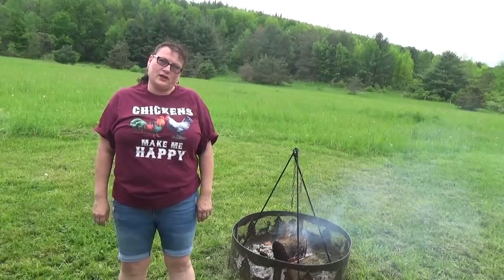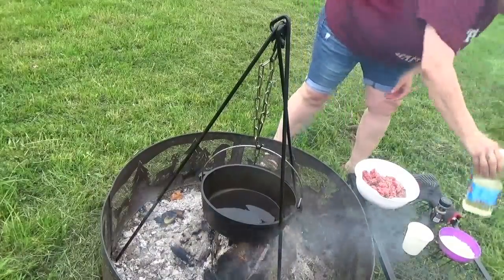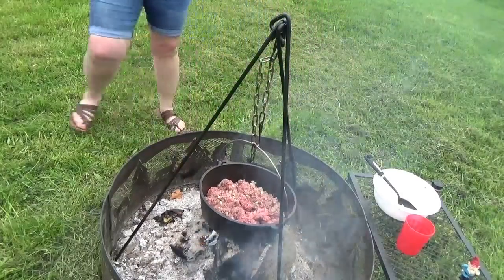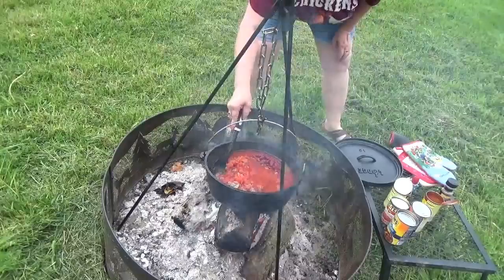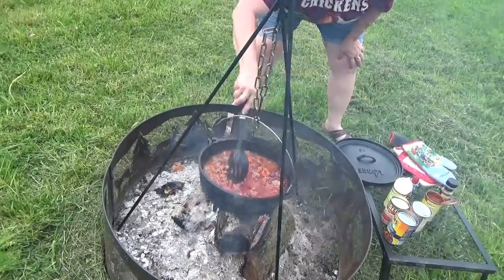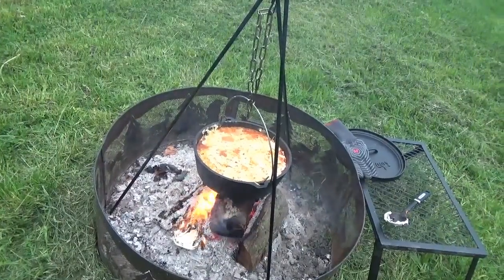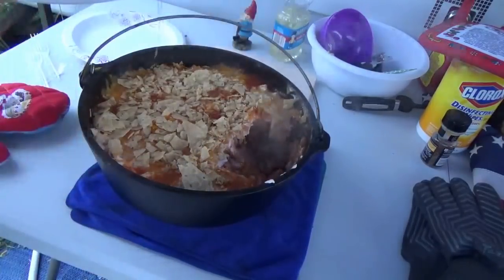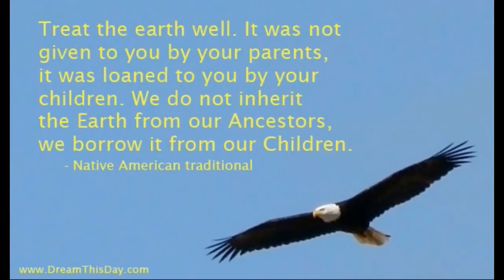Beef Enchilada Casserole in my Lodge Dutch Oven - Cast Iron Camp Cooking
Here's a super simple dinner to make to feed 6-8 folks, and fairly cheap as well. I used my Lodge 12 Dutch Oven for this beef enchilada casserole. You can cut the recipe in half for a smaller family size. This was easy over the campfire and a real crowd pleaser. The sour cream with the cheese and crushed tostiots for the topping really sets it off. I asked mike if there is anything he'd change and he said NO! LOL! It's a winner! You could also use chicken with equal success.

BEEF ENCHILADA CASSEROLE:

3 lb. Hamburger
Montreal seasoning
1 bag of Tostitos chips, save 2 cups for casserole topping
1 large onion, chopped
2 10 oz. can chili with beans (I like Bush's Spicy Chili beans)
2 10 oz. can enchilada sauce
1 8 oz. can tomato sauce
1 C Rotel Diced Habaneros and Tomatoes
1½ cups shredded sharp Cheddar cheese

Topping:

2 cups Tostitos, crushed
1 1/2 cup shredded Cheddar cheese
1 16 Oz container sour cream

Add a little oil to your dutch oven (DO) and saute the onions until transluscent.
Add hamburger and Montreal seasoning and brown.
Add the rest of the canned ingredients, mix well, and let simmer about 15 minutes covered.
Add the Tostitos and mix in well.
Recover and simmer another 10 minutes.
Uncover and spread the sour cream evenly over the top, then the cheese, and lastly, the chip crumbs saved. let simmer uncovered about 5 minutes until cheese is melted
Remove from fire, cover, and let rest about another 5 minutes. (This allows all the juices to be taken up in the casserole.)